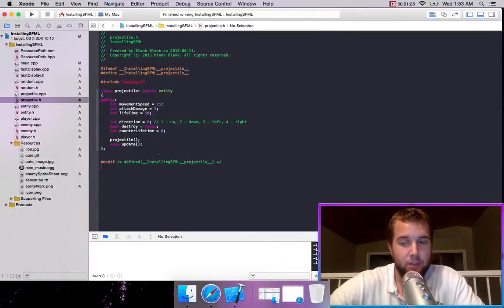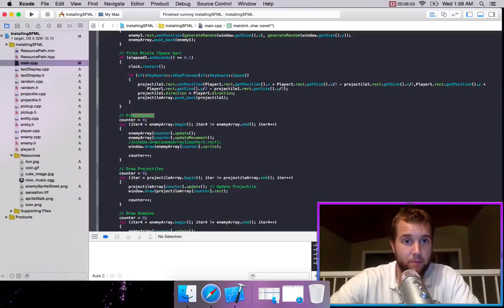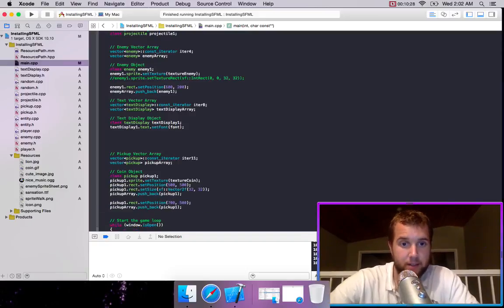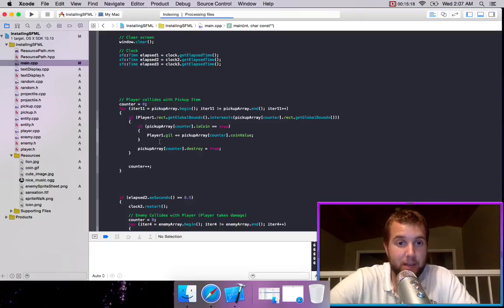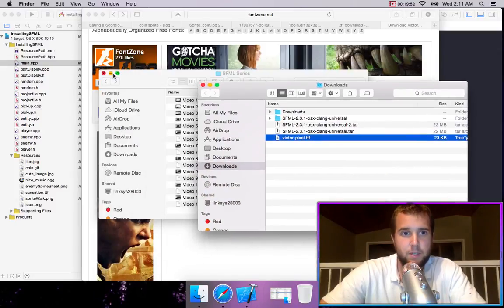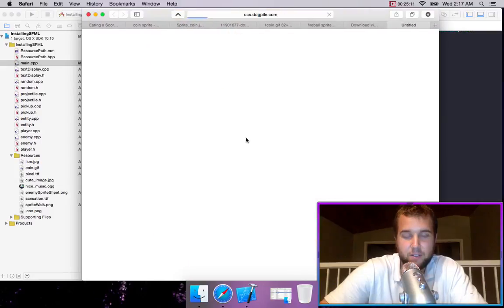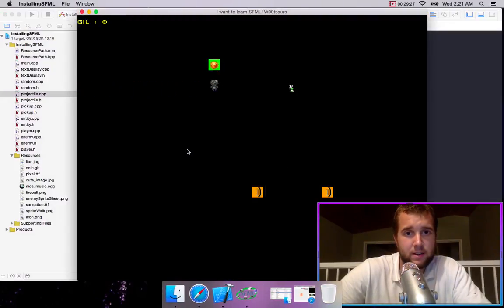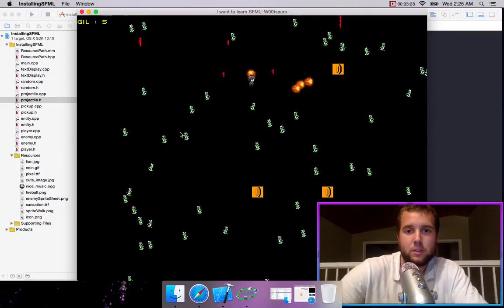C++ SFML [MAKE A RPG] Game Design Lesson 12 [Pickups/Gain Money/Fireball]